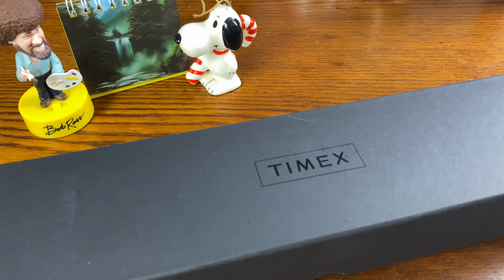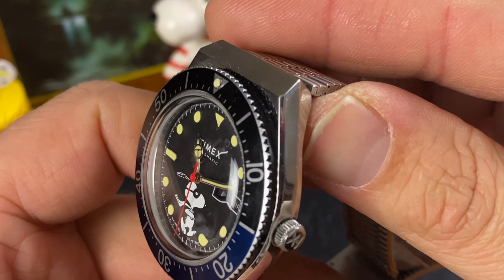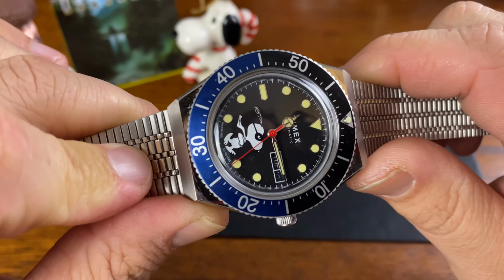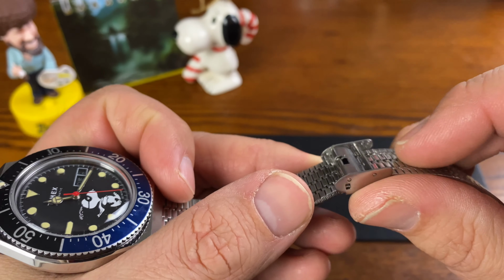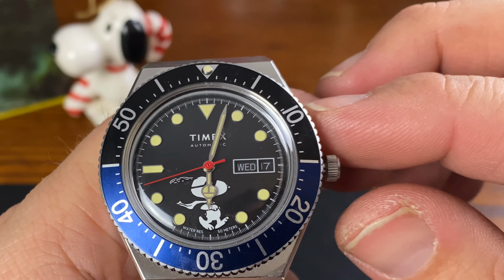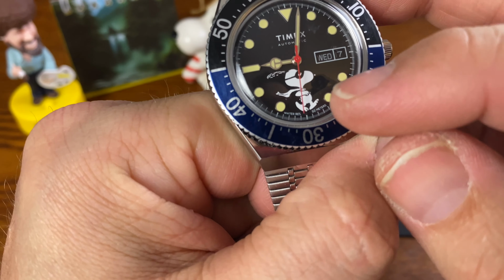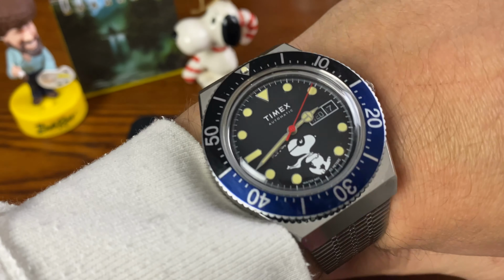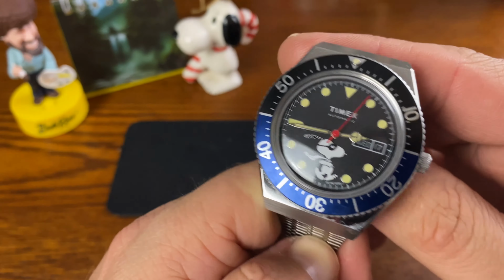Snoopy Timex Q M79 FULL REVIEW | Worth the Price?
The M79 Automatic gets an aesthetic and playful dial update with Snoopy as the Masked Marvel. Inspired by the 1970s Q Timex and elevated with a 21-jewel mechanical movement, this watch is a fresh interpretation of a much-loved Timex® icon. Powered by your motion, the movement has a 40-hour power reserve and can also be wound with the crown. Featuring a unidirectional bezel, luminous dial markings, a woven stainless-steel bracelet and exhibition case back, this modern watch captures the bold spirit of an era that changed everything.

The "Masked Marvel" is one of Snoopy's popular alter egos. He was introduced in the strip from February 9, 1967. As the "Masked Marvel", Snoopy usually wears a black domino mask. On rare occasions, he also wears a cloak.

The Masked Marvel appears in a set of strips, first appearing on June 23, 1981. Here, he is competing in a golf tournament against Peppermint Patty and Joe Richkid. It is shown that he isn't good at golf, hitting a shot out of bounds, and doesn't know how to write proper golf scores. Despite this, the Masked Marvel still wins the tournament, due to Marcie throwing Peppermint Patty and Joe Richkid's clubs into the water.

This alter ego also appears in the TV special, It Was a Short Summer, Charlie Brown, in which the arm-wrestling storyline is adapted from the comic strip.

He makes a second appearance in the TV special, You're a Good Sport, Charlie Brown. In this special, the "Masked Marvel" signs up for the motocross race with Woodstock as his mechanic. The "Masked Marvel" in this special is similar to Snoopy's other alter ego from the comic strip, Joe Motocross.

The "Masked Marvel" makes a third appearance in the TV special, You're the Greatest, Charlie Brown. He represents the Ace Obedience School in the junior decathlon. He competes against Fremont Freddy, Marcie and Charlie Brown.

Snoopy is seen as the "Masked Marvel" in the short "Secret Weapon" from the 2014 French animated TV series Peanuts. The short's storyline is based on selected comic strips from February 1967. -Wikipedia

If you’re looking for affordable straps to dress up your watch,

To purchase any watches or tools featured on the channel, click here (Avg.

Visit me, Avg. Joe, on IG at- AvgJoeWatchReviews

There’s always time to be kind to one another. Take care of each other.

   MORE THAN JUST WATCH REVIEWS
Avg. Joe Watch Reviews channel was established in May 2018 in the outskirts of Philadelphia and filmed at Avg. Joe Studios (aka the back bedroom office). I’m just an Avg. Joe with a continuously growing humble collection of timepieces. My passion is displayed as I talk about my collection and other pieces I’m interested in.

MORE THAN JUST WATCH REVIEWS; disrupting the watch community discussing a variety of hot watch topics, watch history, DIY (do-it-yourself), interviews with watch influencers, collabs, Livestreams, mini-series and much more!

Welcome to the channel. Joe family. You’ll notice quickly that as the patriarch of the family, I enjoy giving back with MULITIPLE FREE GIVEAWAYS as the family grows.